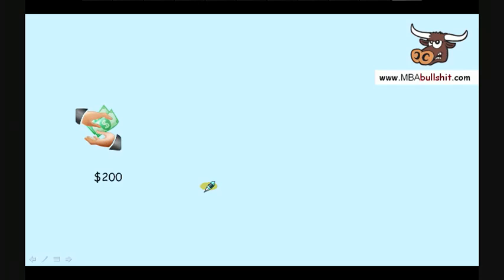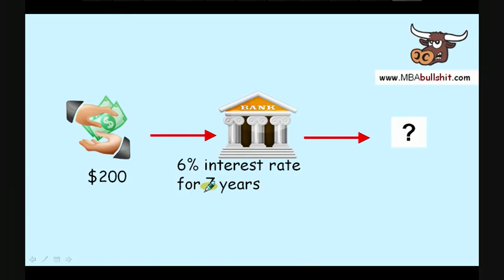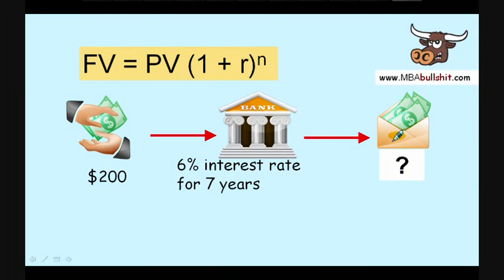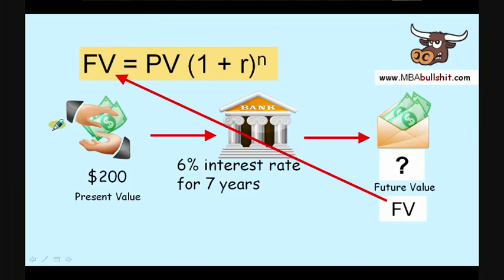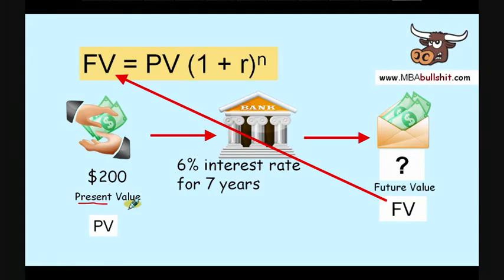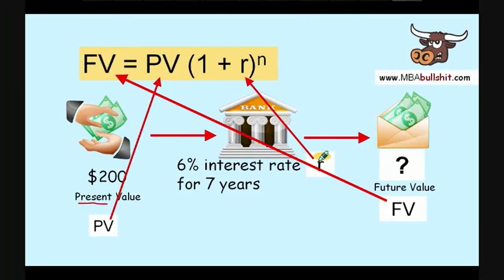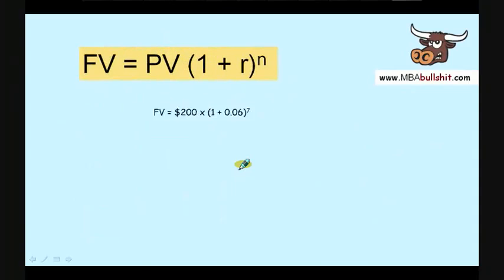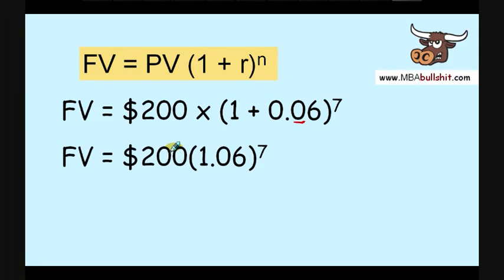Future Value of Money Calculation Basic tutorial video lesson review YouTube